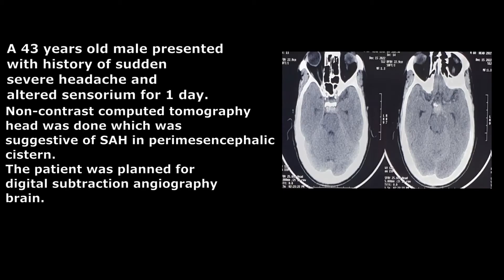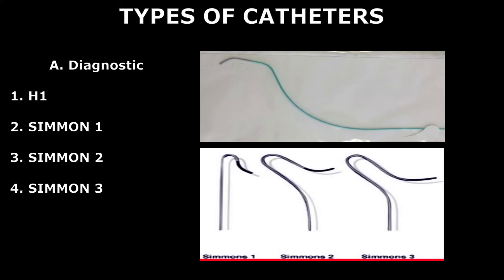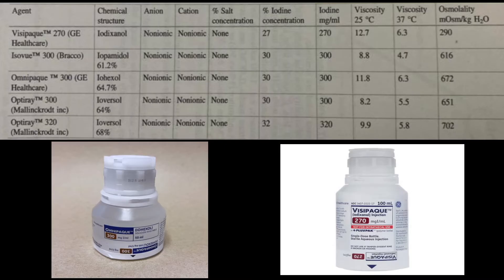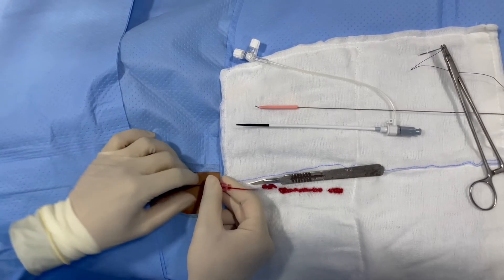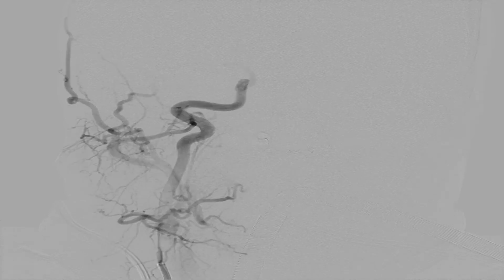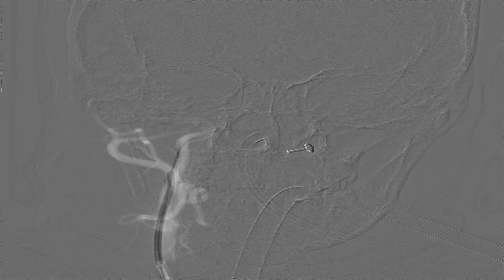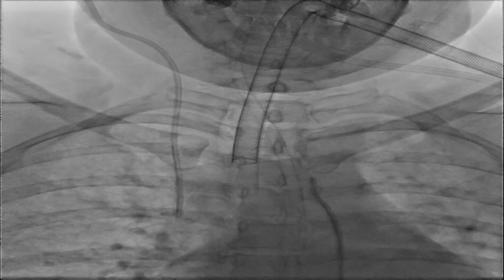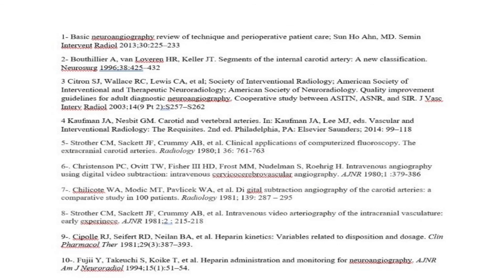Digital Subtraction Angiography of Cerebral Vessels: Basic Technique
Digital subtraction angiography (DSA) of Cerebral Vessels is “gold standard” in vascular imaging.